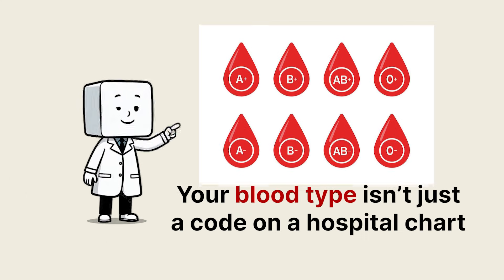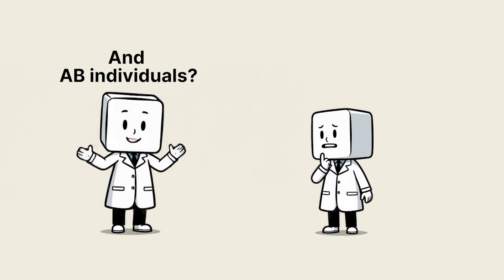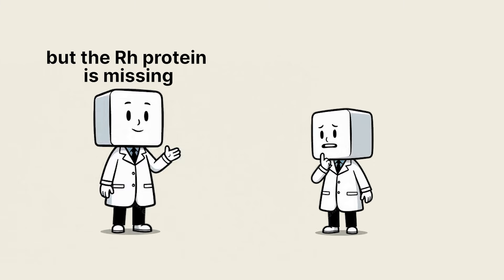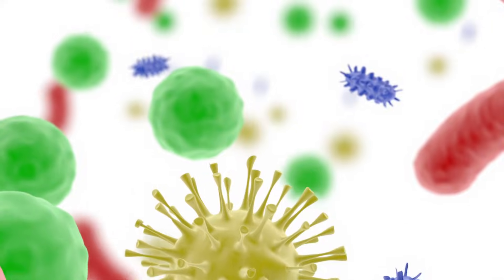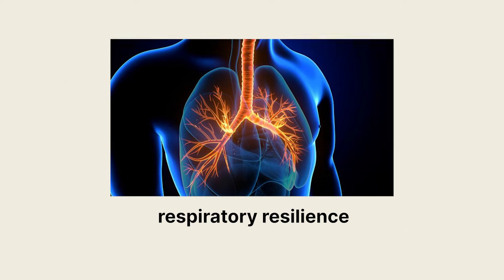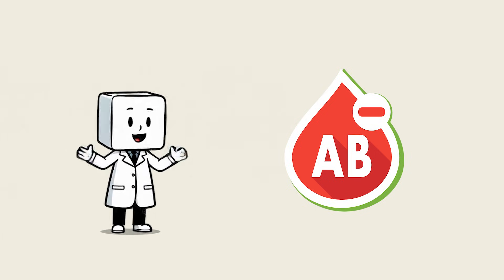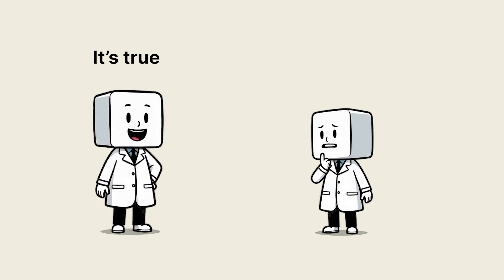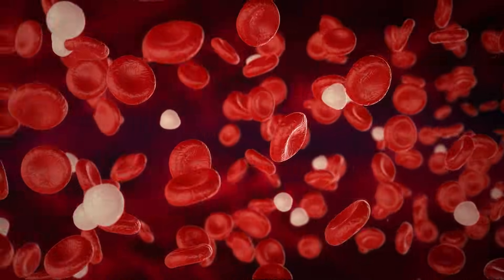Lo que tu tipo de sangre revela sobre ti (La ciencia es sorprendente)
Your blood type is more than just a label on a medical form; it is a biological signature created by evolution, immunity, chemistry, and history. In this video we dissect what the hidden language of blood means across the eight major blood types: A+, A-, B+, B-, AB+, AB-, O+, O-. You will find out how antigens act like cellular uniforms, how the antibodies act as microscopic border guards, and how the RH factor turns those little letters into life-and-death distinctions. We explain the why behind the science, which is responsible for every blood type's molecular flags, immune signaling, and biological trade offs, including pregnancy risk and rules for transfusions.

But, there's more to the story. Each blood type contains evolutionary clues related to the survival of humanity, including the gut-microbiome benefits of B types, the clottability of A types, and the global wide need for O types. Find out what it means for Mosquitos to prefer O, why AB types are universal recipients, why RH-negative blood is uncommon, and why O-negative donors are the superheroes of emergency medicine. This is biology like you have never heard of before: interrelated phenomena that are dramatic in our blood and are written out in every heartbeat.

TIMESTAMPS:
0:00 – Introduction
1:30 – How blood types work (ABO + Rh)
3:00 – A & B blood types
5:30 – AB blood types
7:45 – O blood types

✅ 𝐀𝐛𝐨𝐮𝐭 𝐒𝐂𝐈𝐄𝐍𝐂𝐄 𝐀𝐍𝐃 𝐇𝐄𝐀𝐋𝐓𝐇 𝐔𝐍𝐋𝐎𝐂𝐊𝐄𝐃.

Welcome to SCIENCE AND HEALTH UNLOCKED– the place where curiosity meets clarity. I break down the biggest questions in science into easy-to-understand, engaging videos that make you think. Whether it's the mind-bending laws of physics, the vast mysteries of space, breakthroughs in biology, or fascinating insights from human behavior, each video is designed to help you explore how the world really works.

If you're a student, a lifelong learner, or simply someone who enjoys uncovering the truths behind everyday phenomena, this channel is for you. Join me on a journey to explore the wonders of science, one discovery at a time.

✅ Support My Other Channels Here!

🔎 𝐑𝐞𝐥𝐚𝐭𝐞𝐝 𝐏𝐡𝐫𝐚𝐬𝐞𝐬:
What your blood type says about you
Blood type explained scientifically
ABO and Rh factor explained
Why blood types matter
Blood type compatibility chart
Evolution of human blood types